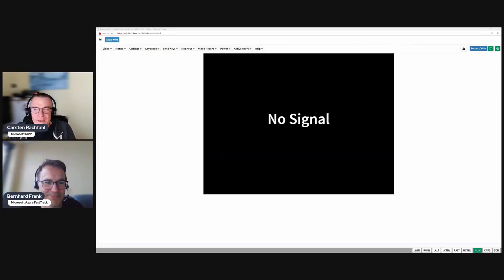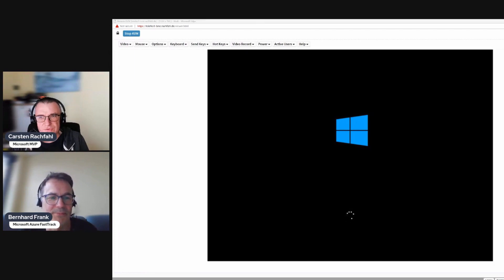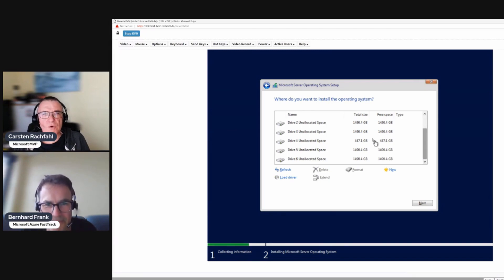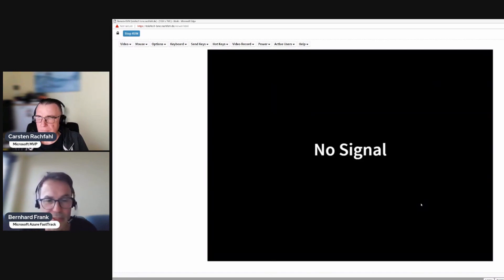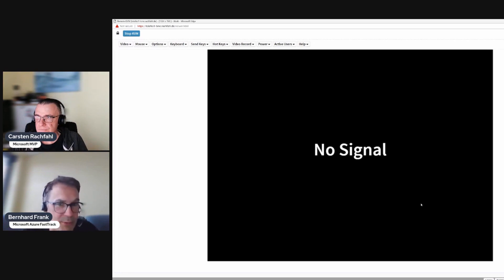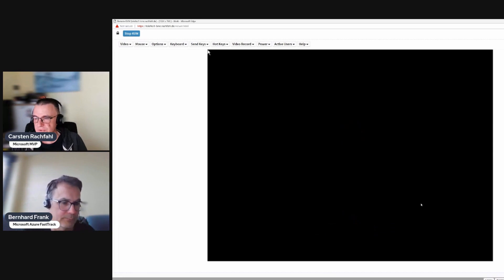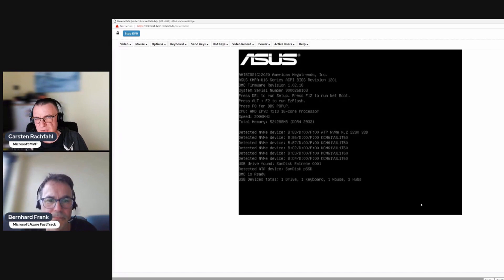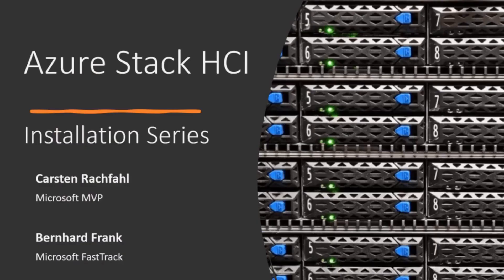Azure Stack HCI - Installation Series - 02 Installation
This Episode:
on bare metal. Watch this to learn how it differs from a regular Windows Server install.

The Series:
We want to share our knowledge (gained thougout our work with customers ) on installing Azure Stack HCI on physical HW. Throuough the series we'll install a 4 node HCI cluster on servers equipped with 6 NVMes each.
Explain network & cabeling. We will create the management, compute and the storage network. Test storage network for RDMA performance. Create the cluster. Update the cluster using Cluster Aware Updating. And do a set of benchmark test to proof the quality of the installation and demonstrate the power / capabilities of our system.
By the end of this multiple hours spanning series you'll have the experience to install and know what to expect of HCI.